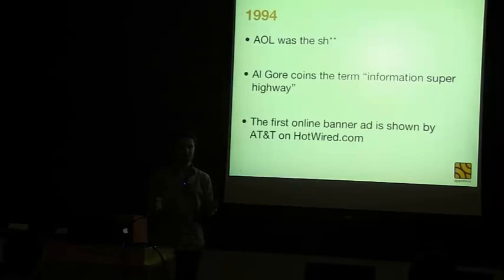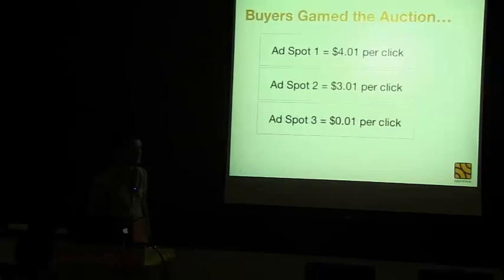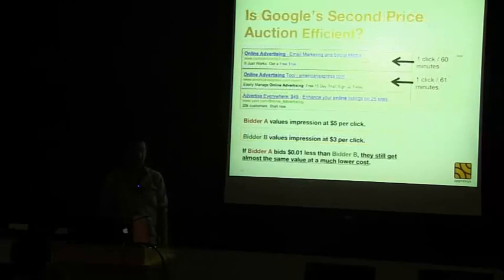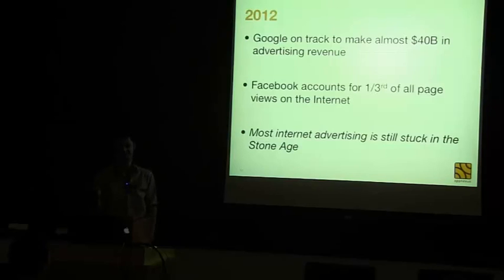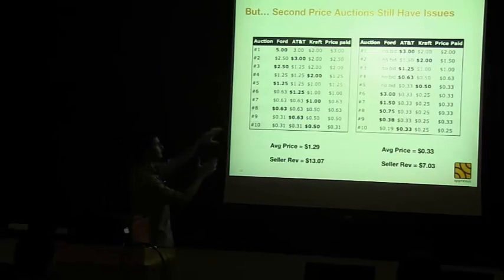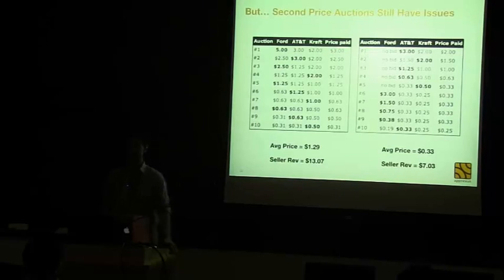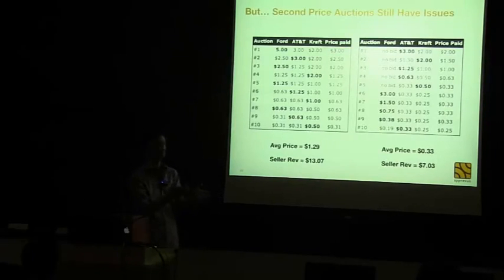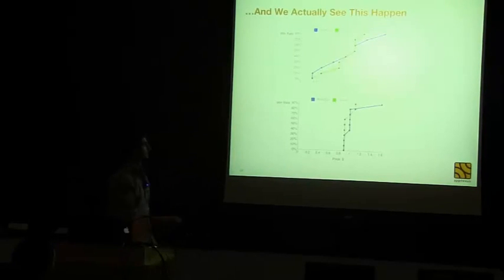1 - 2 - The Evolution of Online Advertising Arel Lidow (2828)